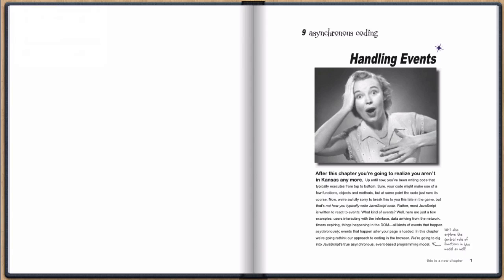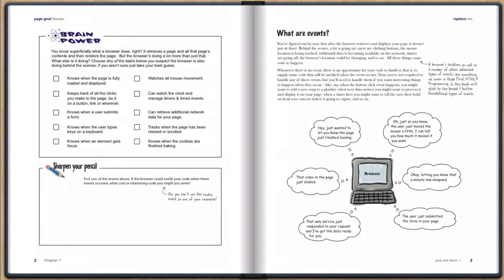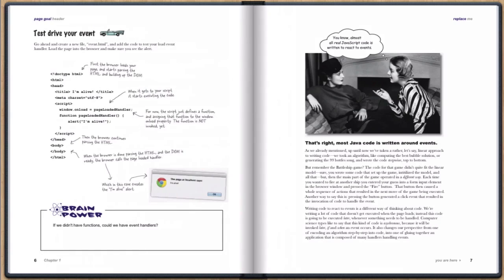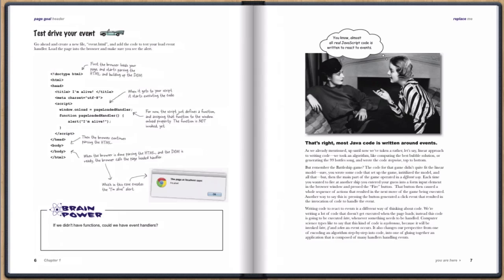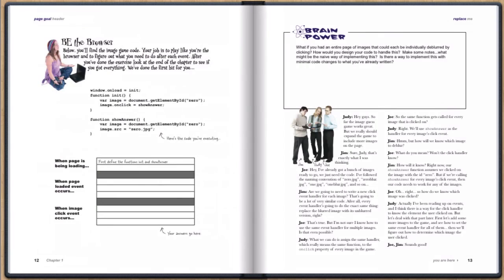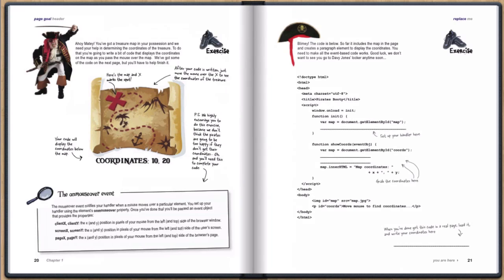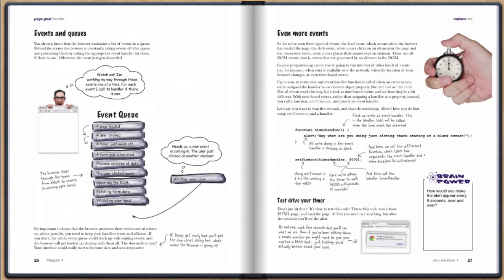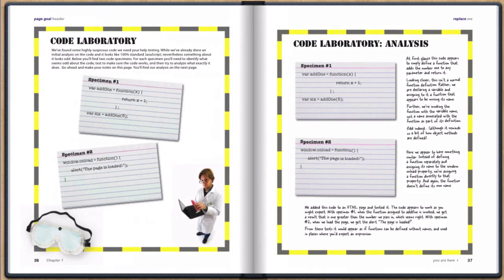Head First JavaScript Programming Chapter 9